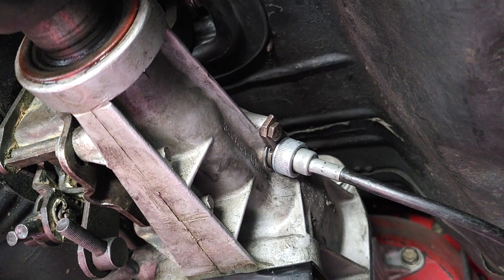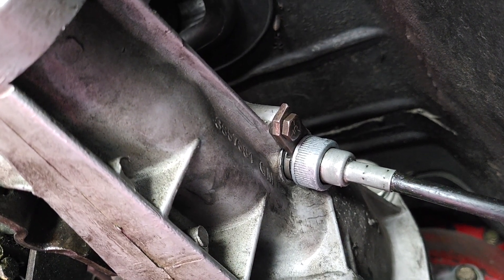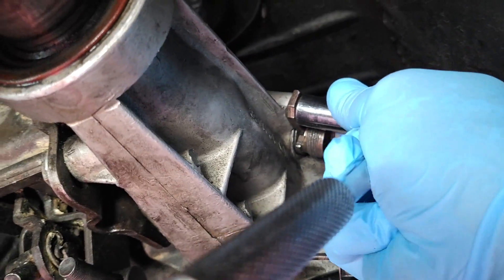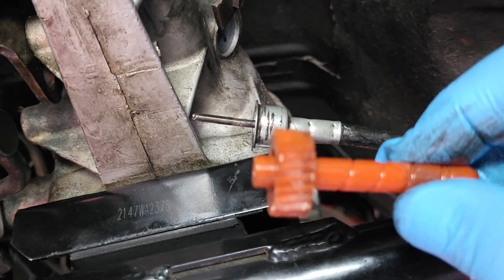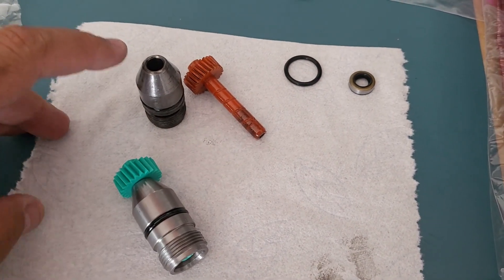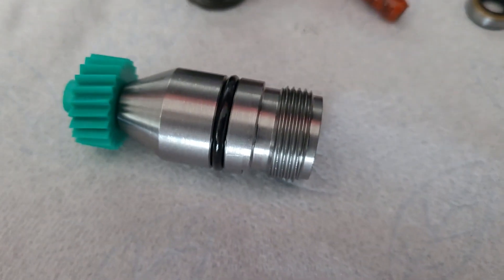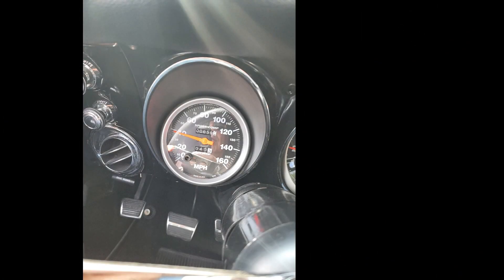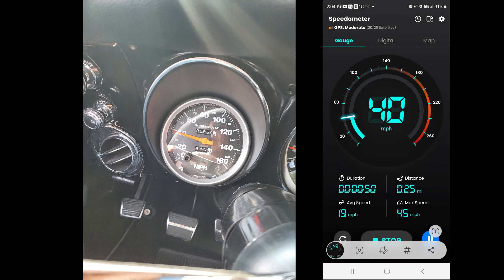Speedometer Off By 10mph - Muncie Tranny Fix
Bigger rear tires on the 1968 Camaro equipped with a Muncie 4 speed transmission slowed the mechanical RPM speedometer down by 10mph. Here's a fix.